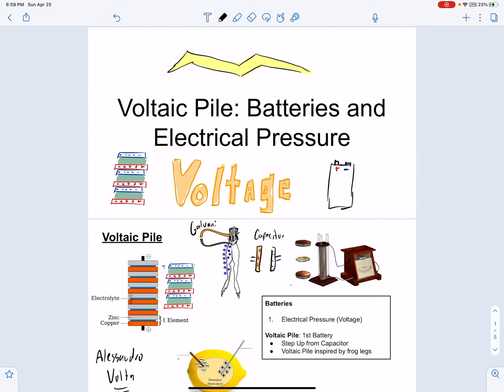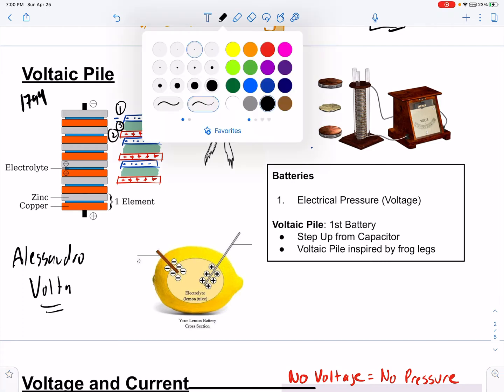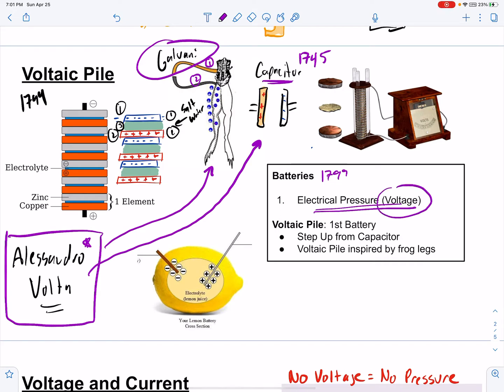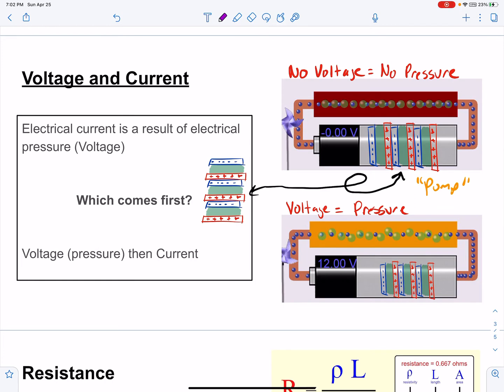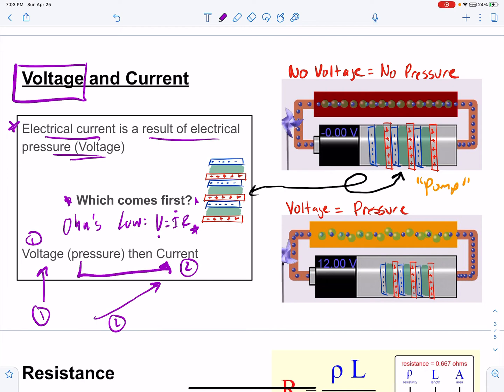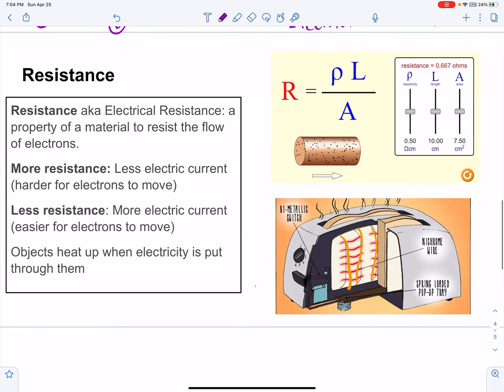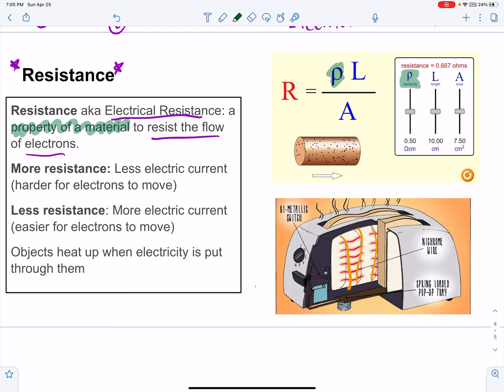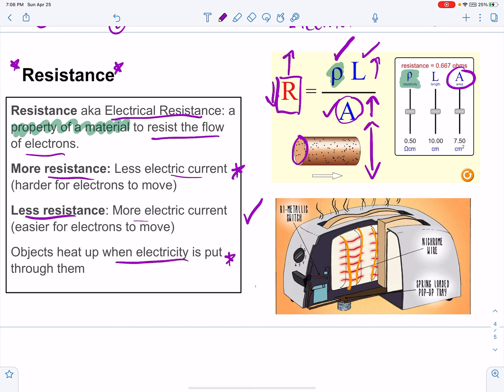Voltaic Pile: Batteries and Electrical Pressure